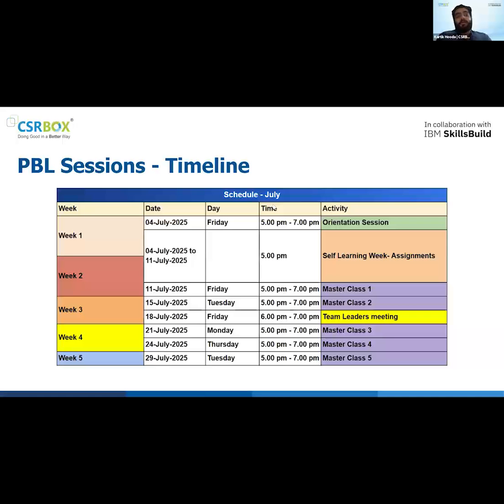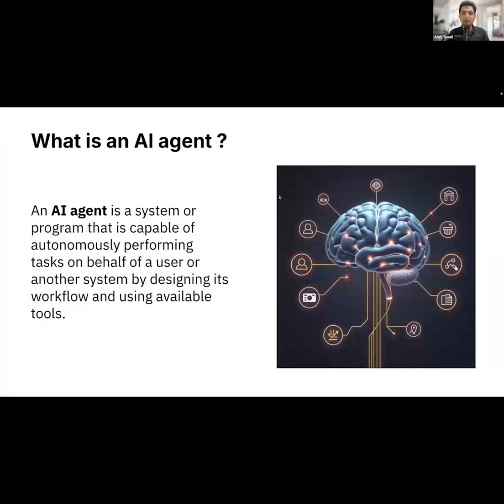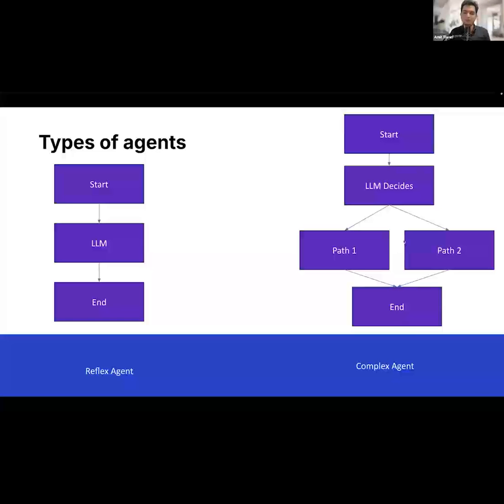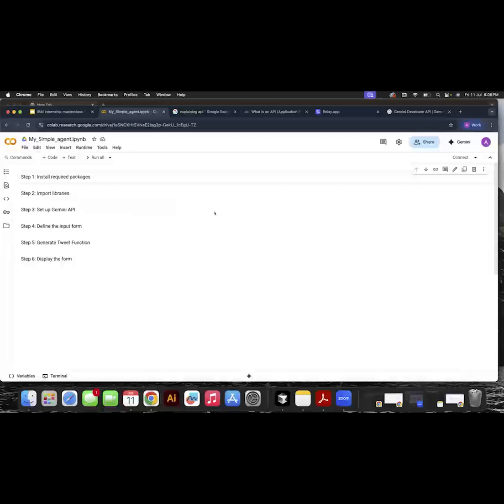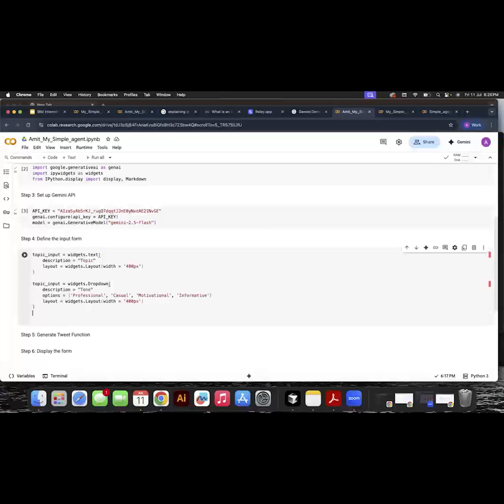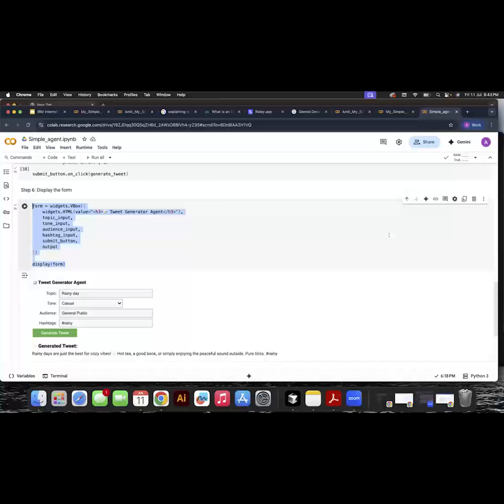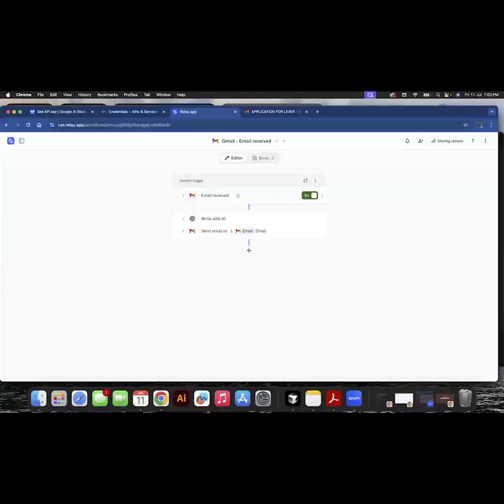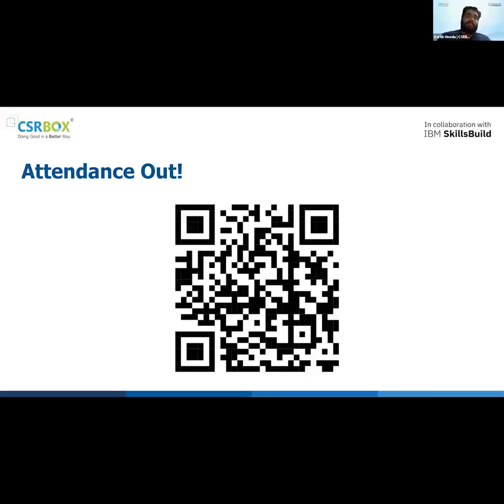IBM SB4C Masterclass 1